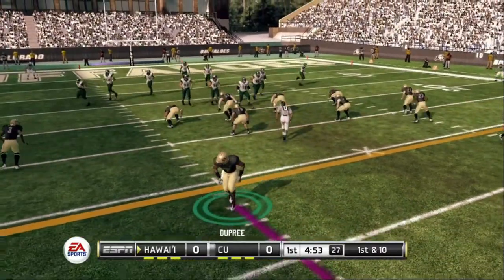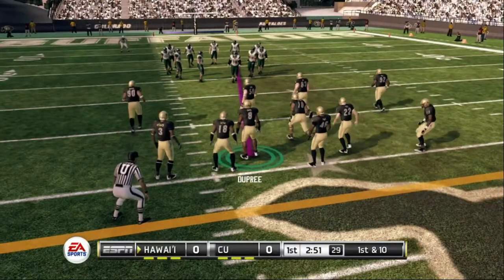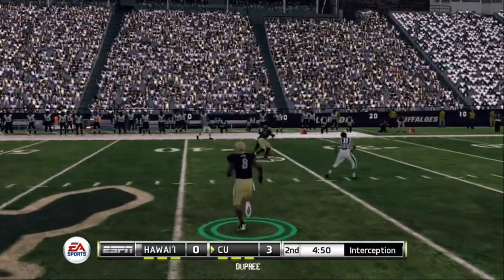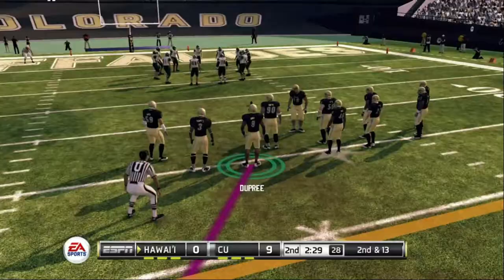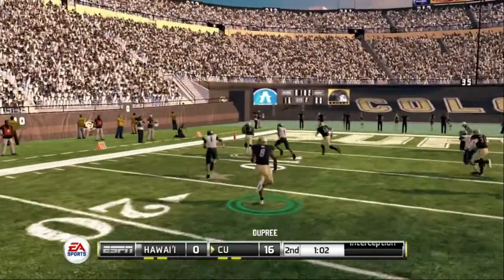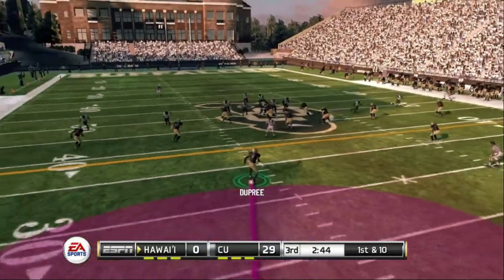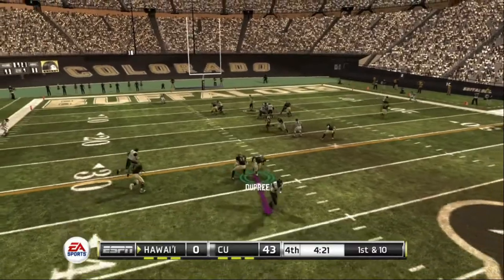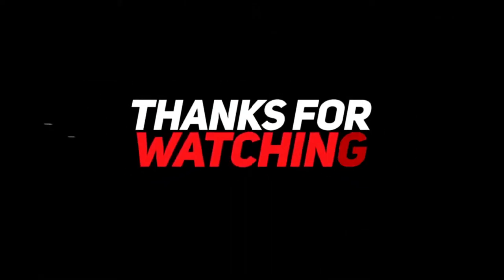Ncaa Football 11 Jae Dupree RTG| Ep.3 FIRST INT + 1ST PICK 6